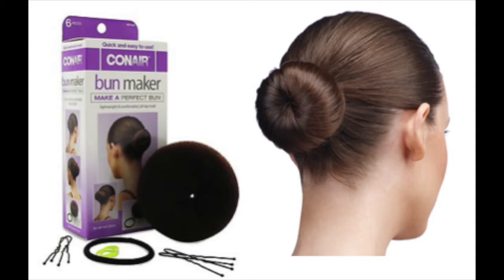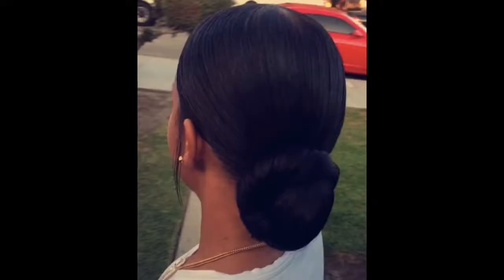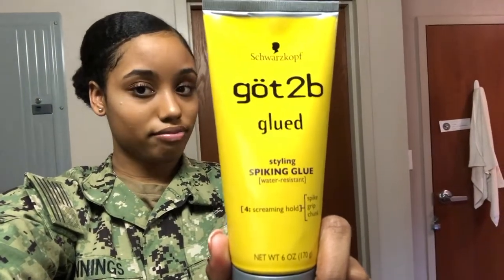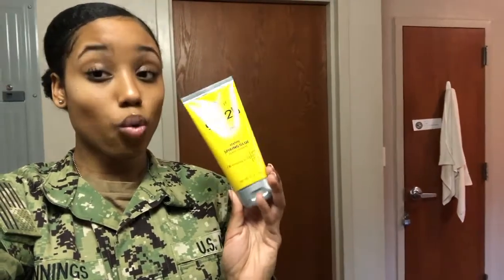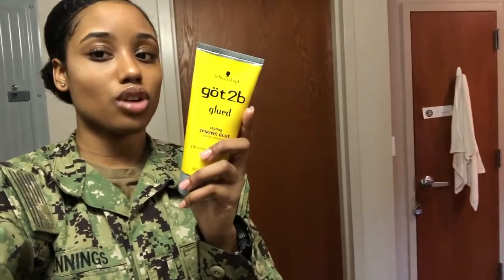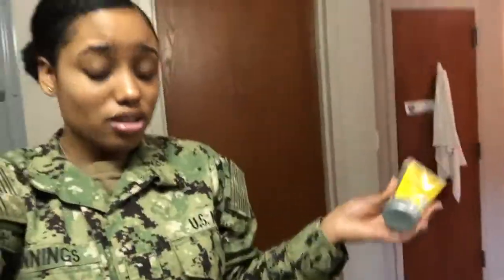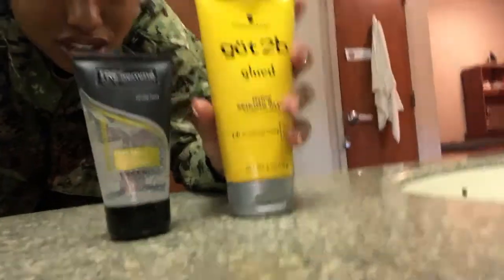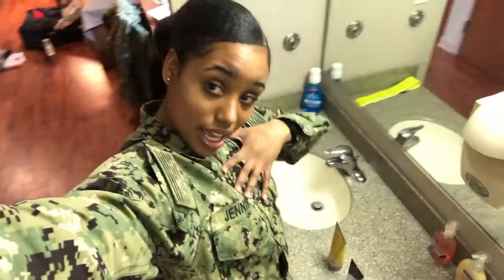Hairstyles & Hair Products in NAVY BOOTCAMP 💁🏽👀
Navy Bootcamp Hairstyles and Hair Products. These are the Hairstyles I mostly saw in BootCamp & These are the Products I bought and used at The NEX in Bootcamp!  ↘︎↘︎↘︎